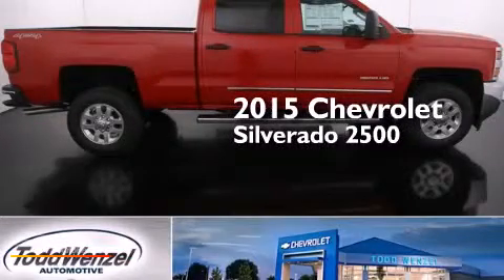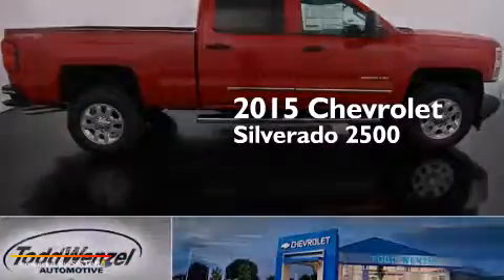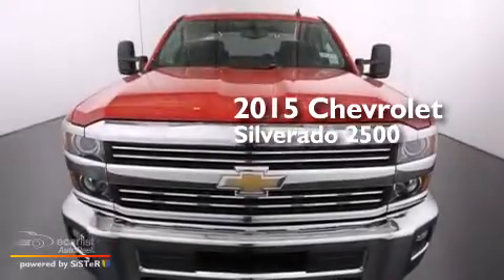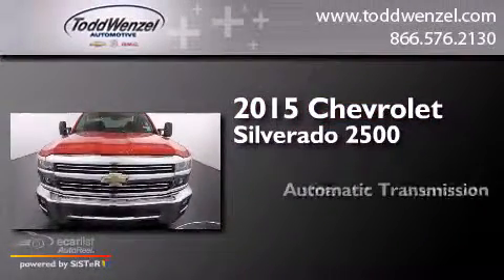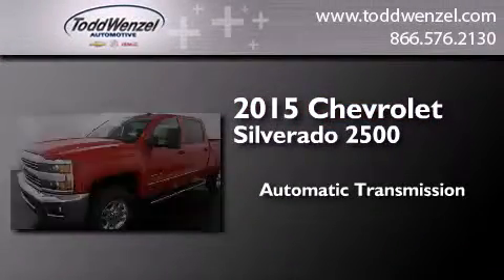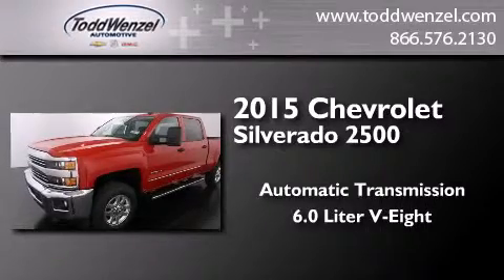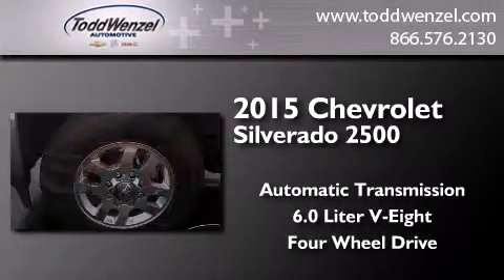2015 Chevrolet Silverado 2500HD Gran Rapid Mississippi 49426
We have been honored to serve the Gran Rapid Mississippi area , we promise that your experience at our dealership will exceed your expectations ! Year : 2015 Make : Chevrolet Model : Silverado 2500HD Engine : 6.0L Vortec 1000 VVT V8 SFI E85-Compatible Flex-Fuel Engine Trans . : Automatic Exterior : Red Miles : 2 Interior : Black Todd Wenzel Automotive 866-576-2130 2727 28th St SE Gran Rapid , Mississippi 49512